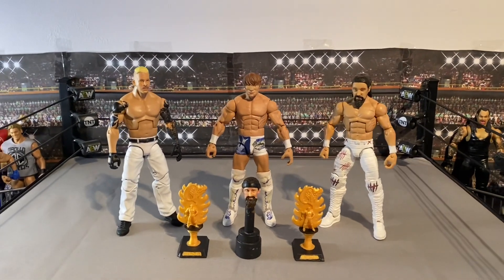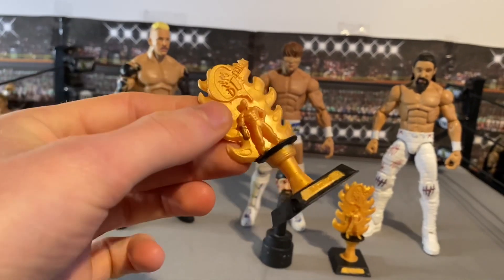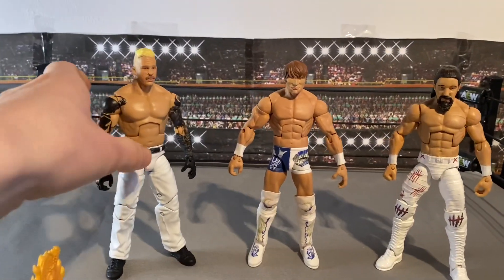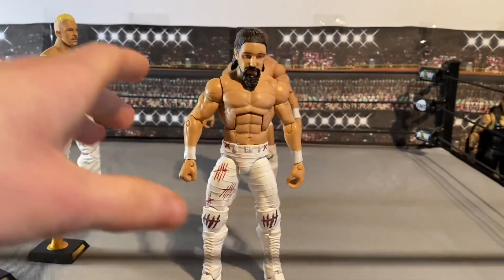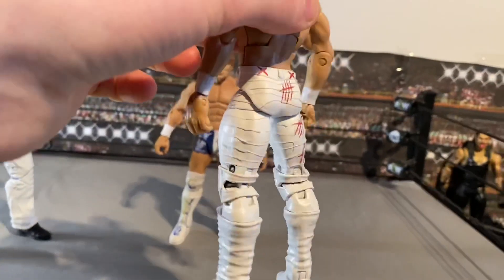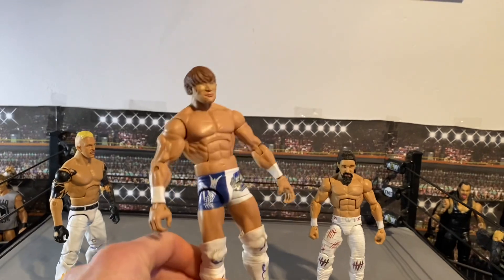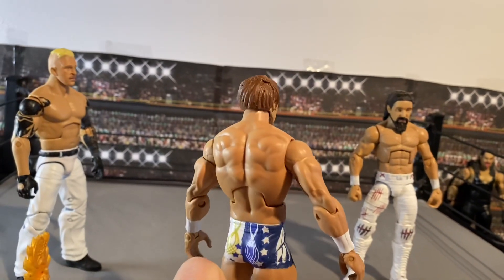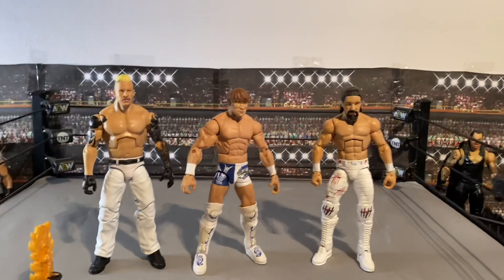INSANE WWE CUSTOM ACTION FIGURES JAY WHITE NJPW WRESTLE KINGDOM 15